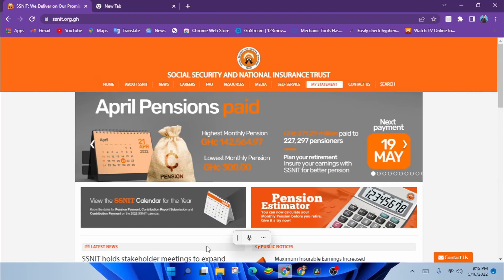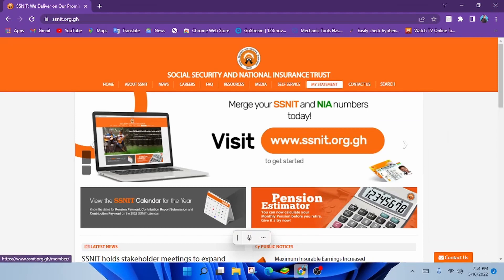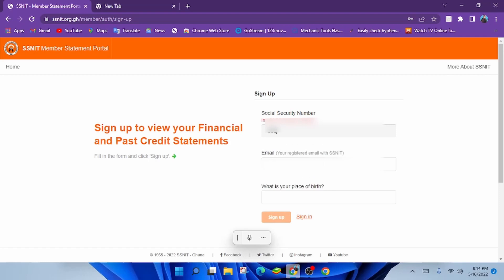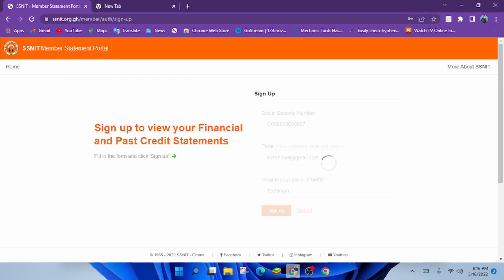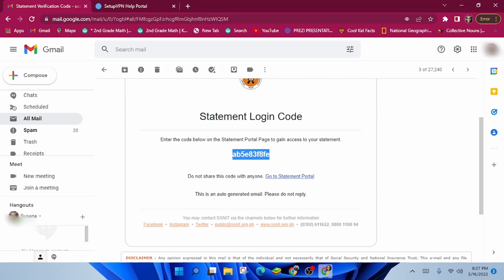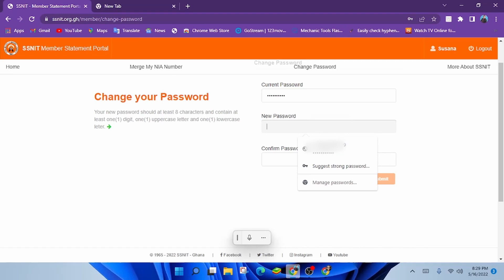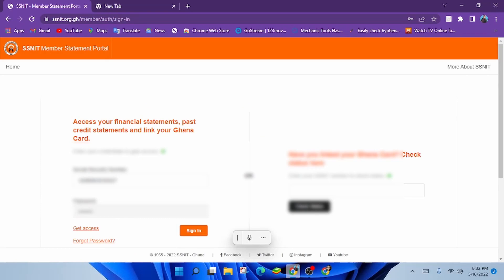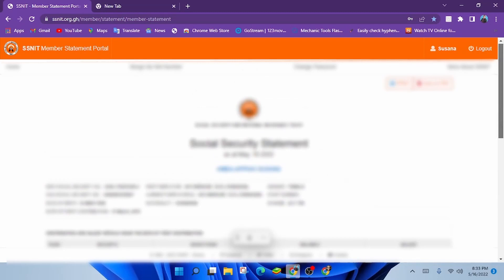How To Check Your Social Security(SSNIT) Statement 2022. A must watch for all SSNIT contributors.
Are you a SSNIT contributor? How often do you check your statement? Do you always walk to the SSNIT office to check your statement? Well good news for you then. This video was just made right for you.